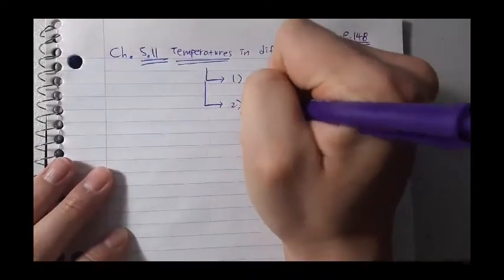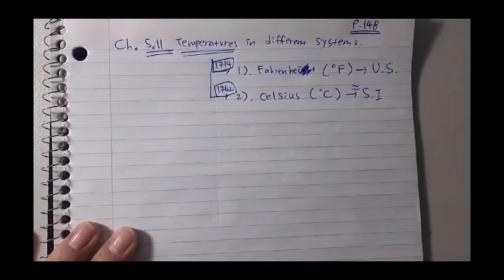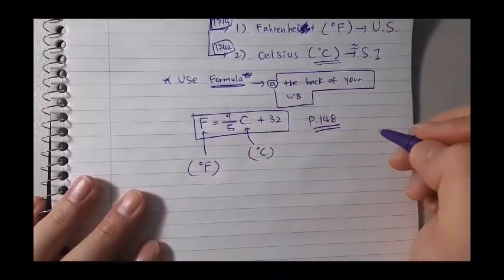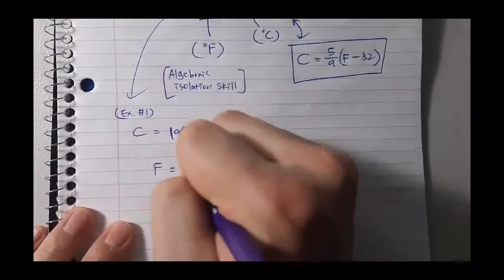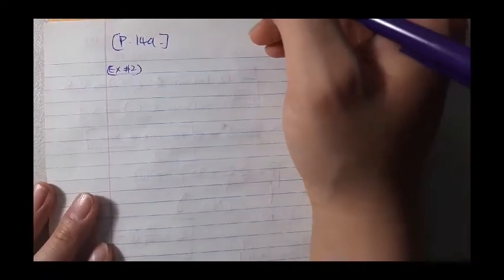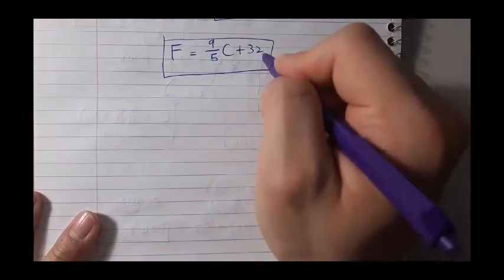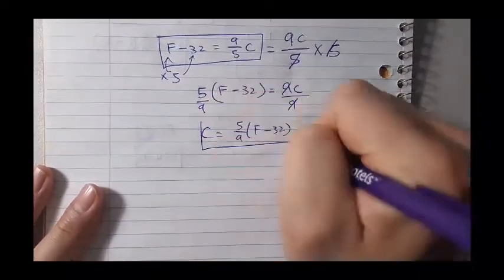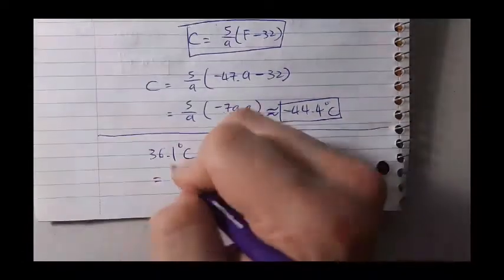Math 10-3. Chapter 5.11 - Temperature